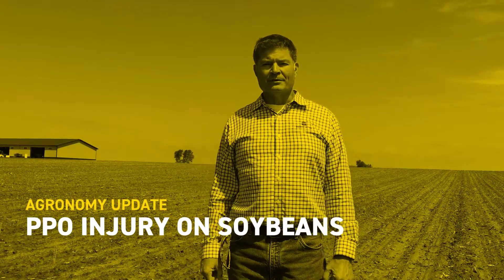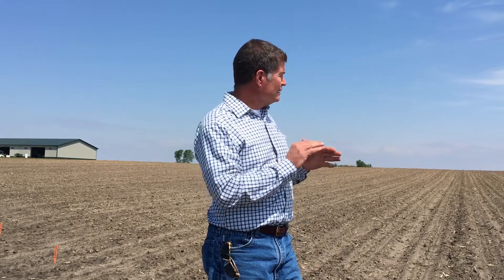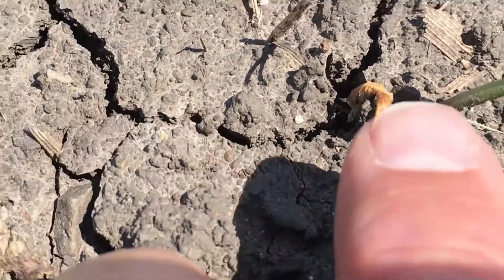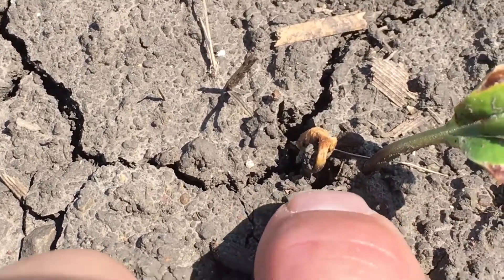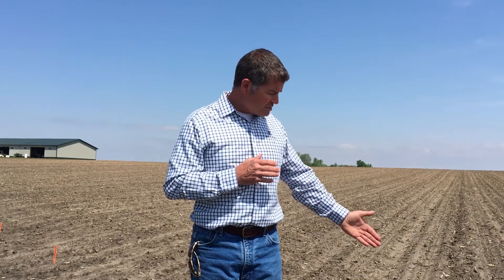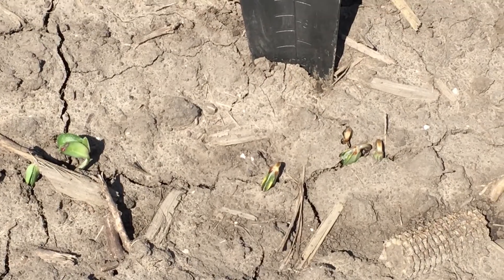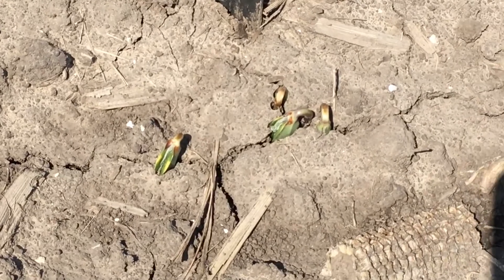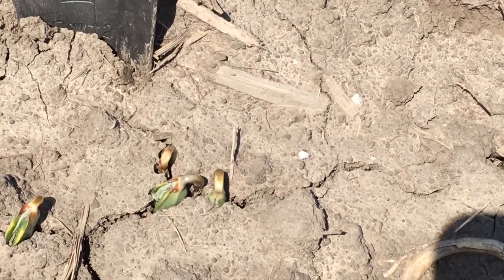PPO Injury on Soybeans | Beck’s Agronomy Update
Join field agronomist and herbicide specialist, Craig Kilby, at Beck’s Downs IL PFR site as he evaluates recent issues that have occurred as a result of a pre-emergent herbicide application over the top of soybeans.

In this field, the soybeans were planted on April 19 and April 20 followed by a herbicide application that was applied over the top the next day.  While PPO herbicides are effective and a great option for many herbicide platforms, they can cause injury on soybeans. Check out the video to learn more.